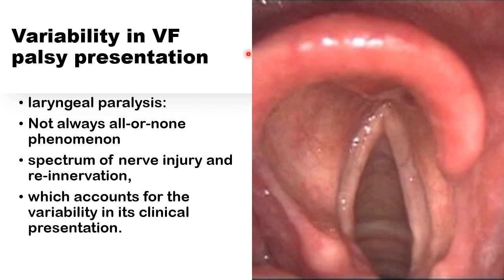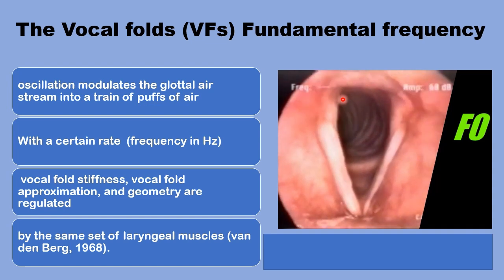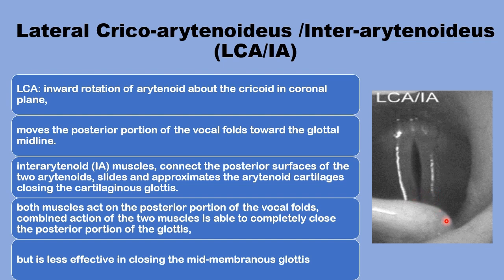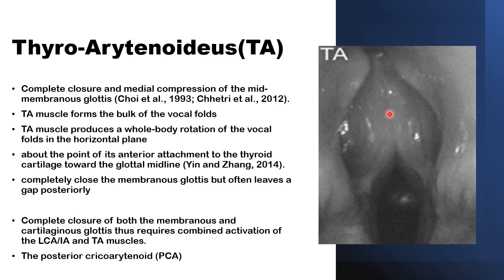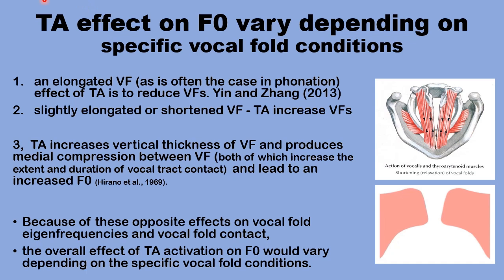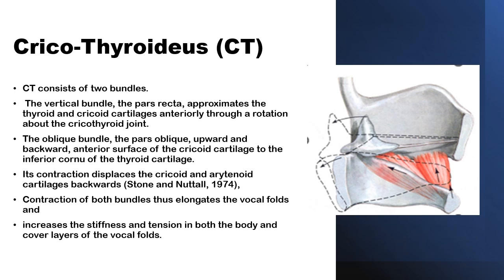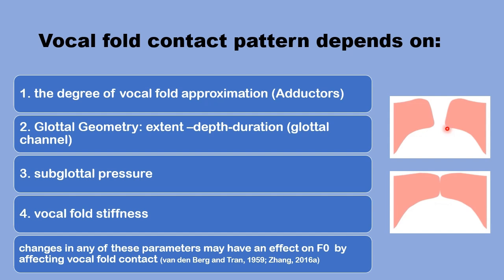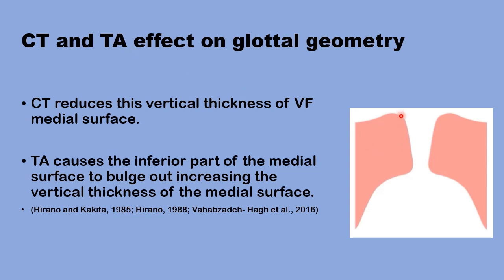Vocal Fold palsy - Individual Laryngeal muscles dysfunction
Vocal Fold palsy,
Individual Laryngeal muscles dysfunction,
Variability in VF palsy presentation,
Lateral Crico-arytenoideus,
Inter-arytenoideus,
Thyro-Arytenoideus,
Crico-Thyroideus,
Vocal fold contact pattern,